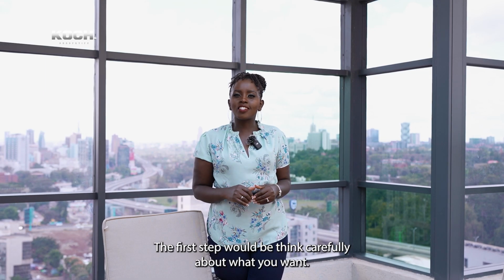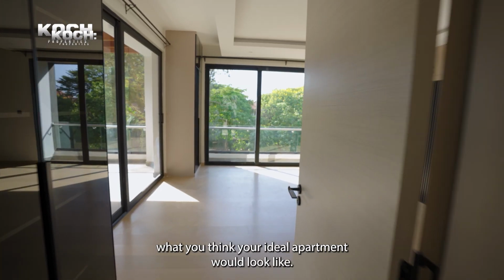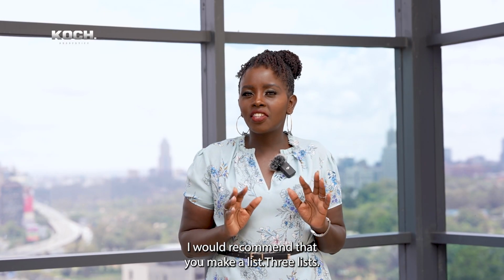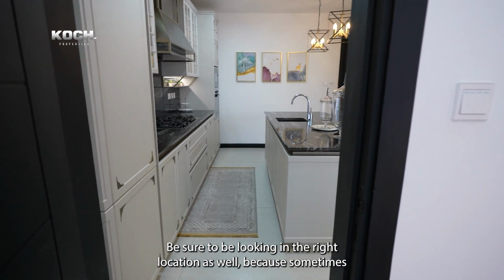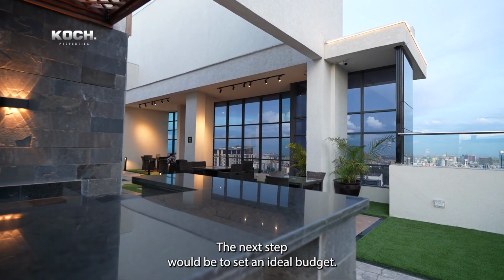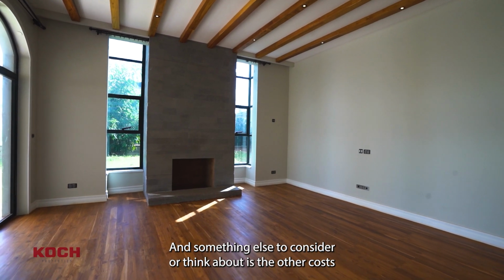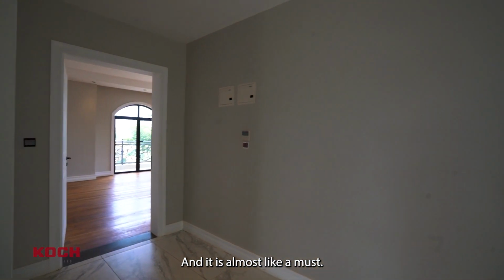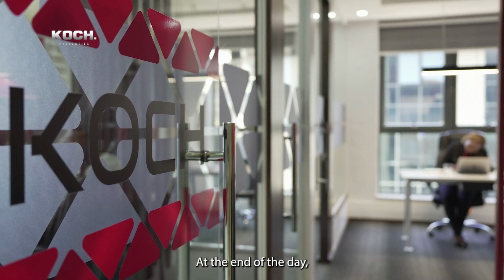Your Ultimate Guide to Buying Properties in Nairobi, Kenya | Koch Properties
Are you planning to buy a property in Nairobi but don't know where to start? Look no further! In this video, we'll give you a comprehensive guideline to buying properties in Nairobi, Kenya.

We'll cover everything from the different types of properties available in Nairobi to the legal requirements and the process involved in purchasing a property. You'll learn about the various factors you need to consider before making a decision, such as location, price, and financing options.

Our expert tips and advice will help you navigate the Nairobi real estate market with ease, so you can make an informed decision and find your dream home or investment property.

Don't miss out on this valuable information! Watch our video now and take the first step towards owning a property in Nairobi, Kenya.

00:00 A Complete Guide To Buying Properties In Kenya
00:53 How To Navigate The Real Estate Market
01:25 How To Purchase An Apartment In Nairobi Hustle Free
01:45 Step 1 - Know What You Want
02:12 Step 2 -  Getting A Real Estate Agent
02:43 Step 3 - Picking A Location
03:30 Step 4 - Broaden Your Search
03:59 Step 5 - Set An Ideal Budget
04:52 Step 6 -  A Walk Through
05:29 Contact Us